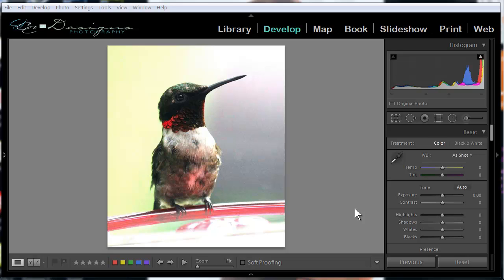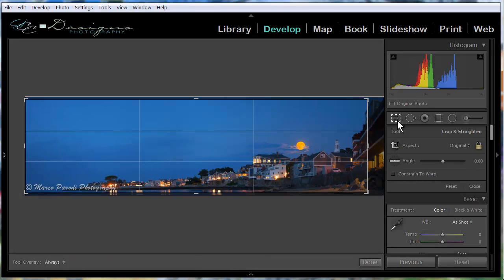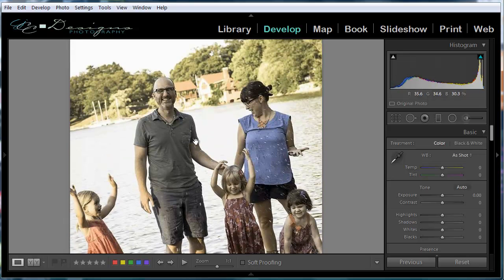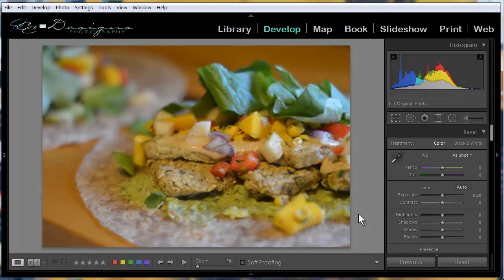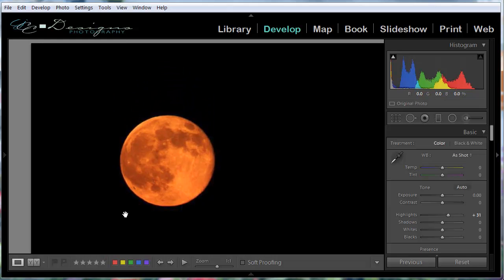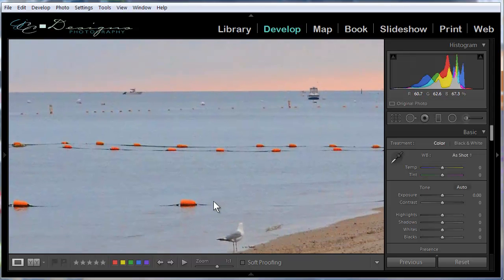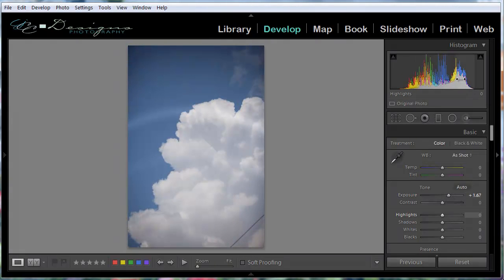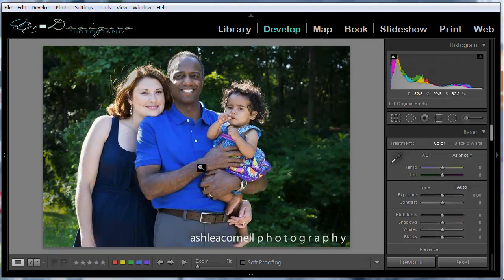Image Critiques for the Week of 8/13/2014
Image critiques.  If you would like your images critiqued please join my class by clicking below.